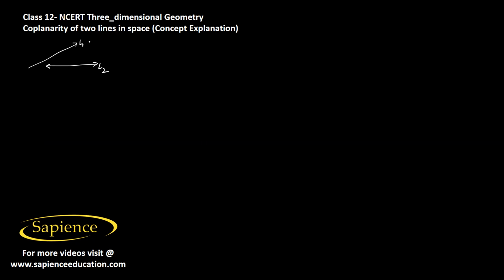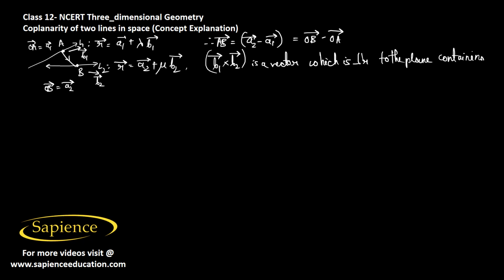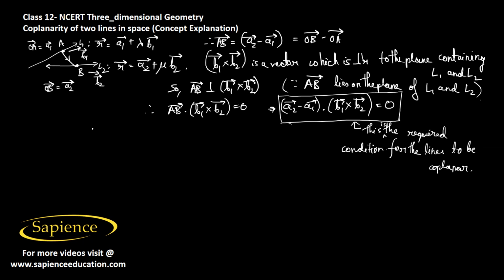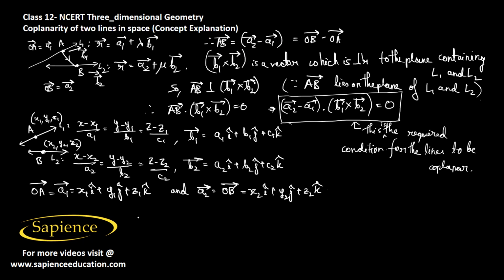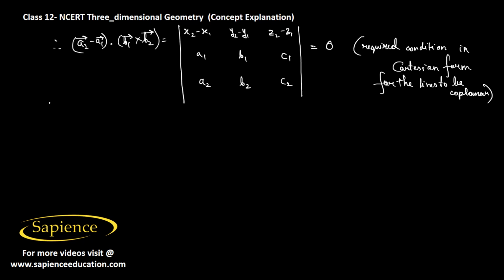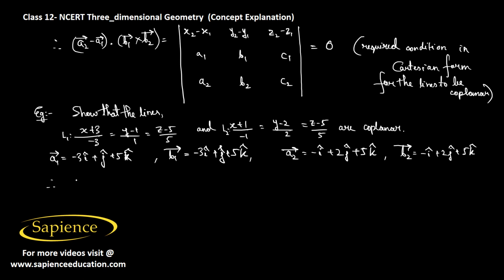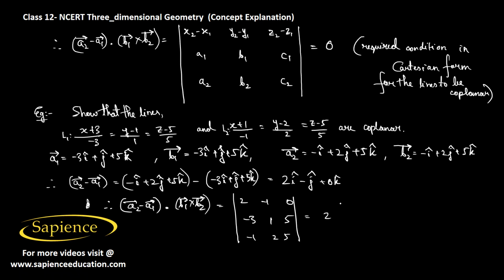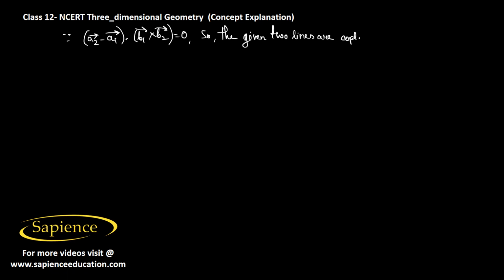3D Geometry Concept: Coplanarity of two lines in space with example